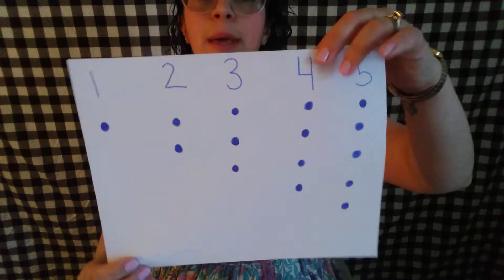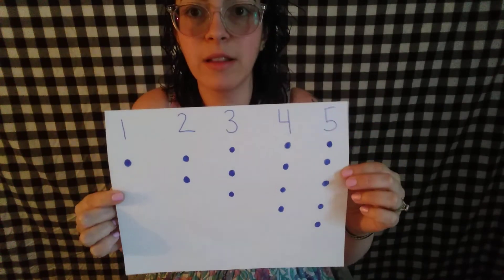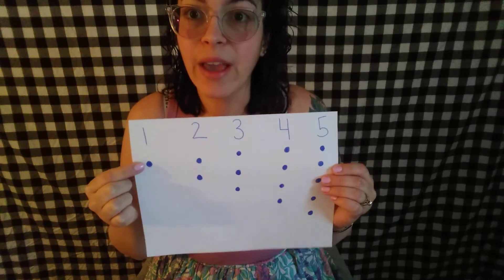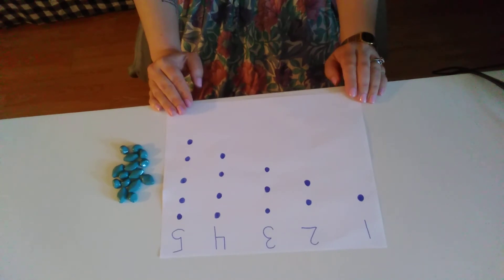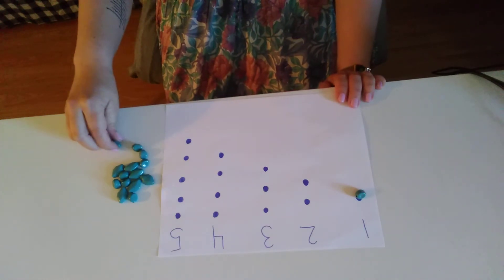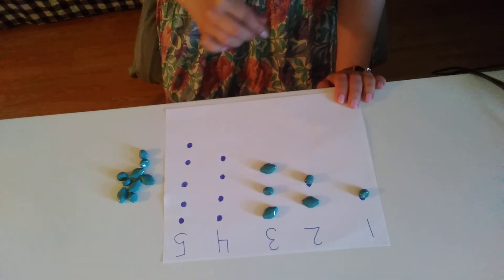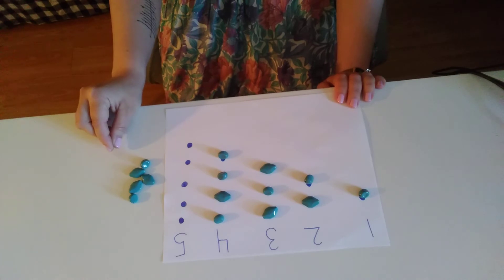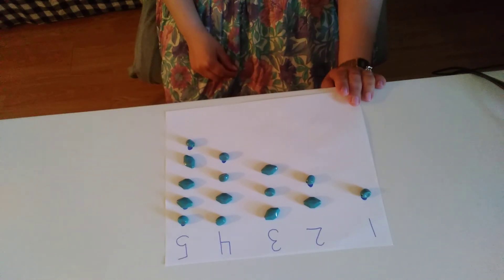Primary 1:1 Correspondence 4/8